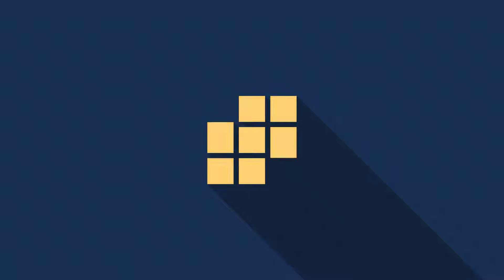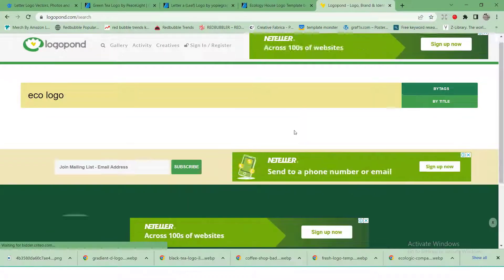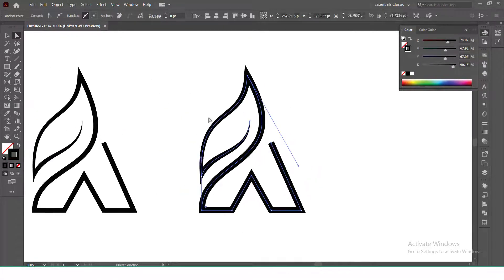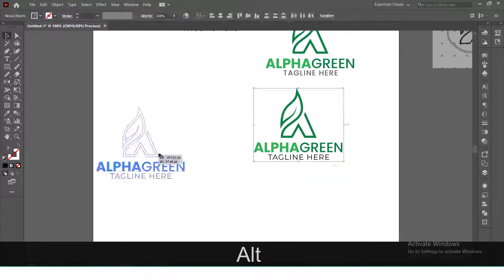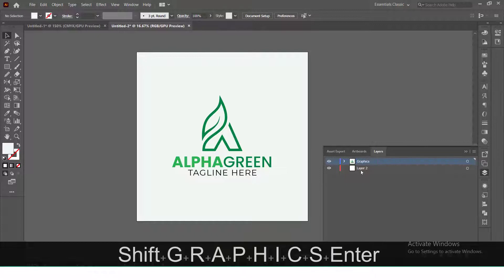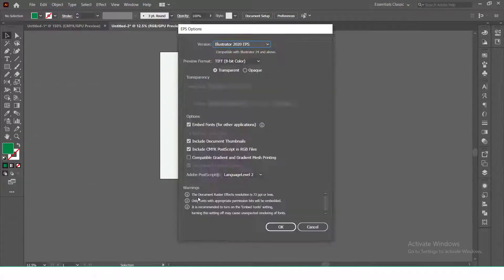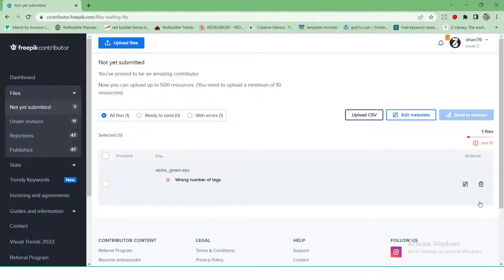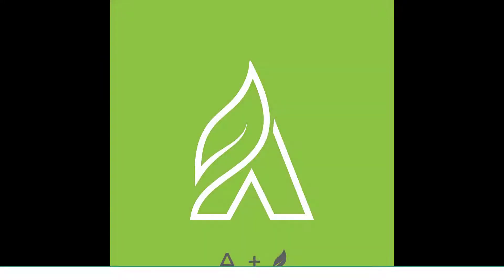How to Prepare and Upload file on Freepik - Sell Logos on freepik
Hello everyone,
In this video I have discussed step  by step tutorial on How To Prepare and Upload File on Freepik and Sell your logo on & earn handsome amount of Passive income.

Welcome to the brand new series on Freepik, this series is dedicated to every one who is interesting in earning money online. So, with this freepik series I I will try cover all topics related Freepik contributor.